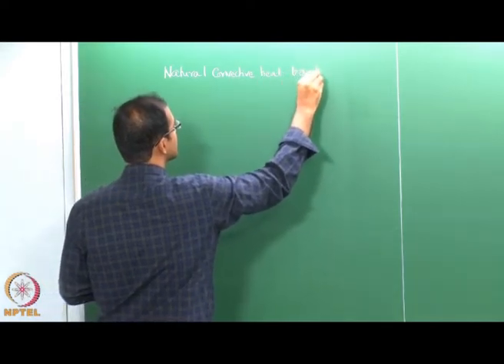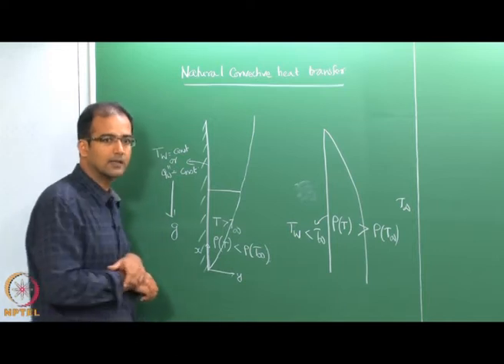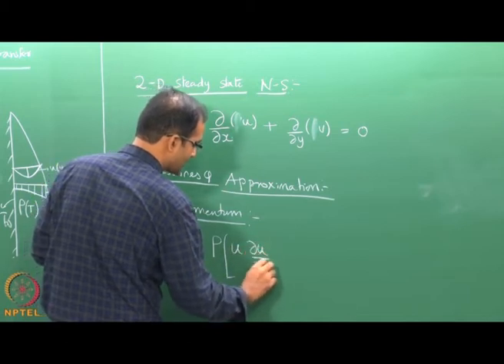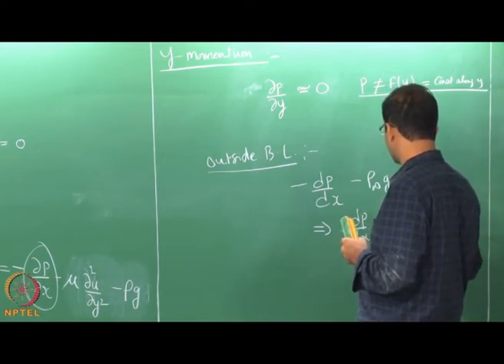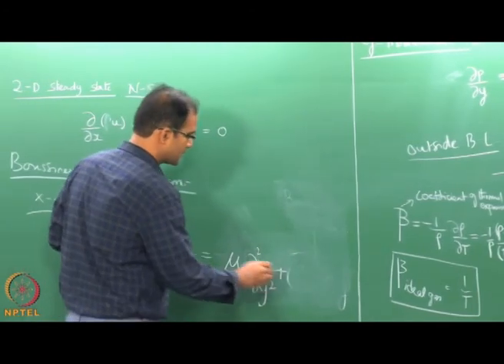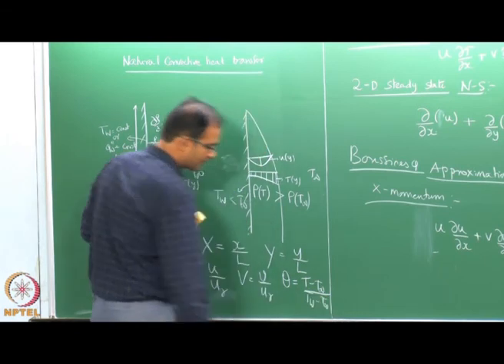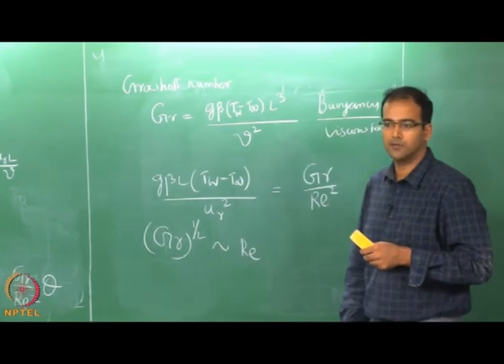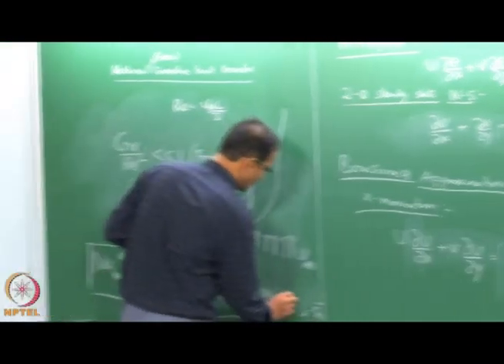Introduction to Natural Convection Heat Transfer: Lecture-35